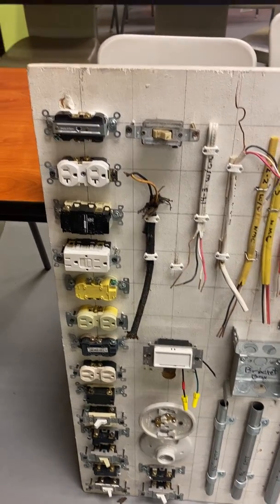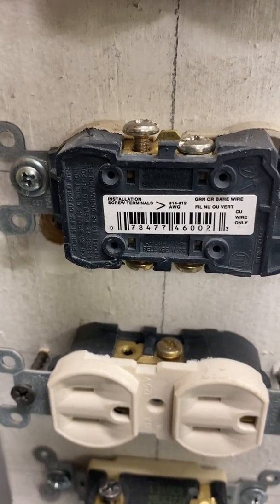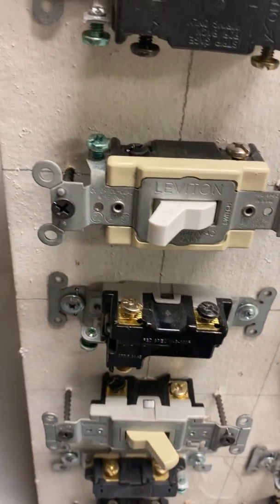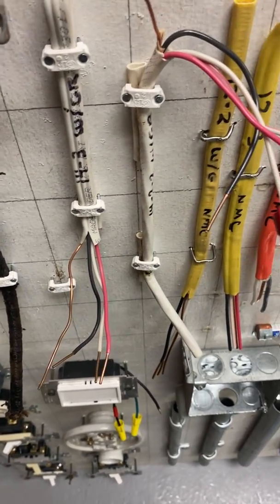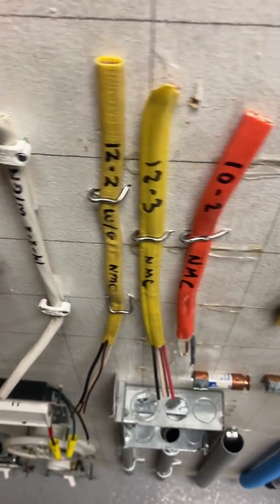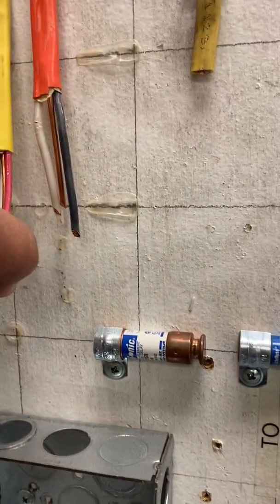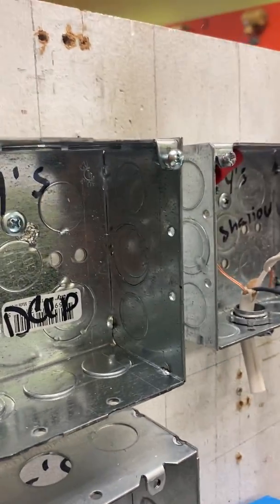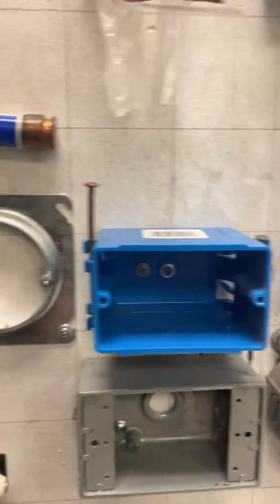Basic electrical materials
Residential